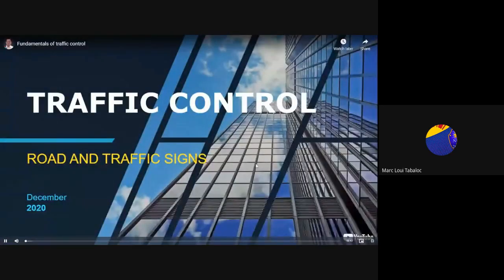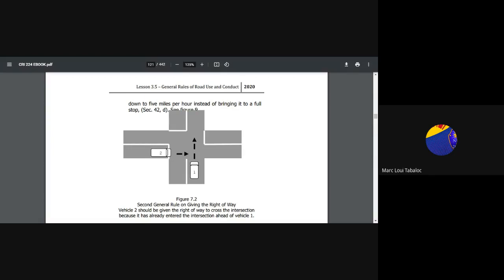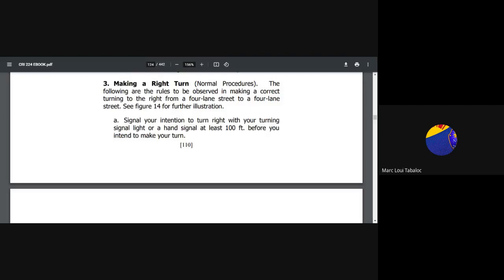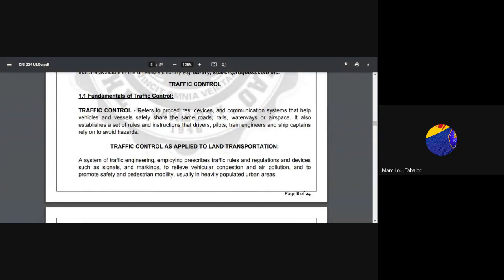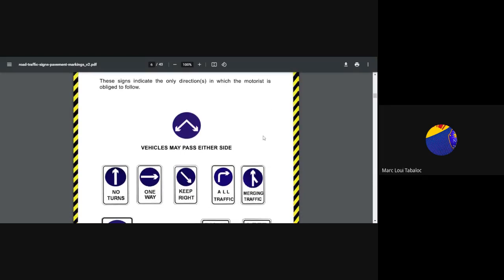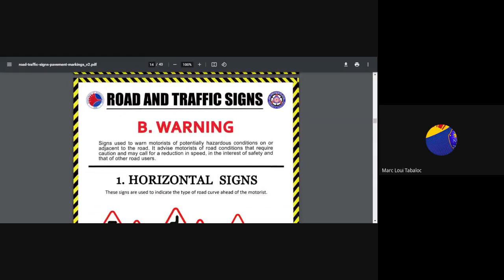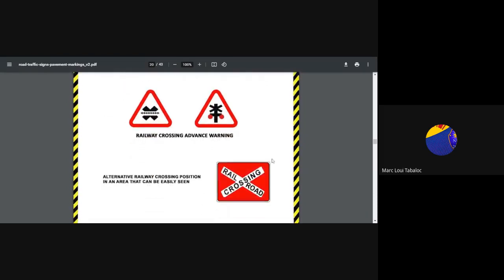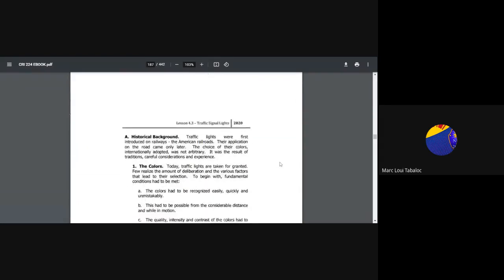CRI 224 Joint Session 10